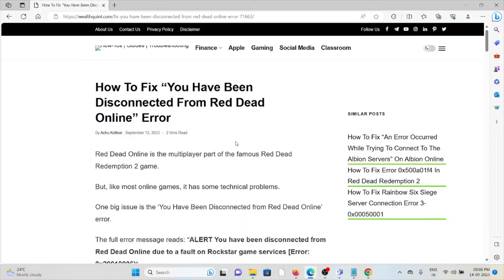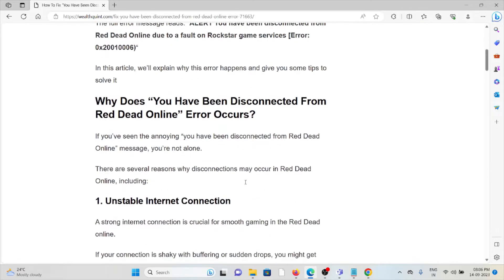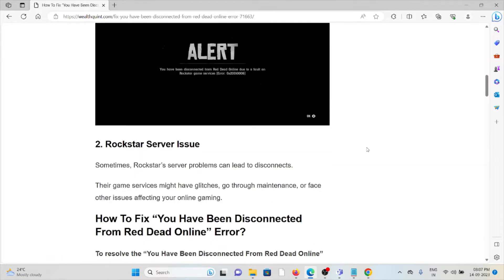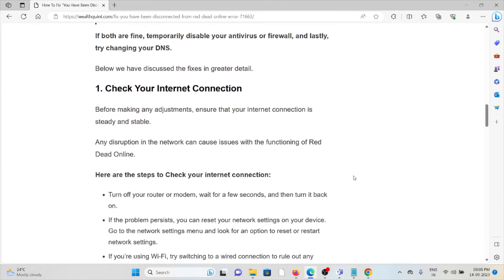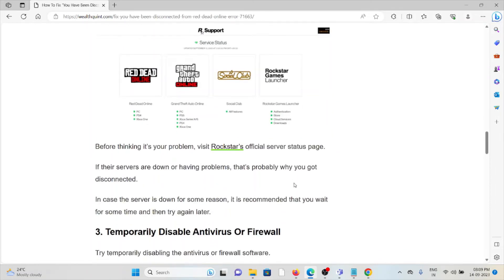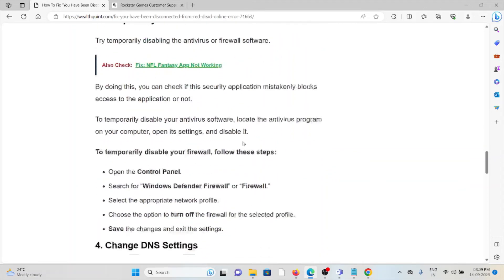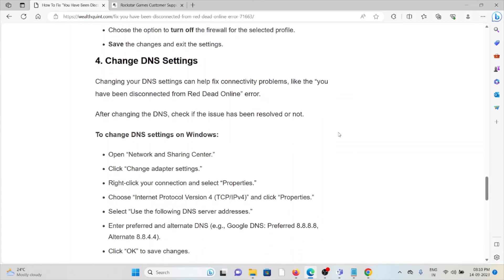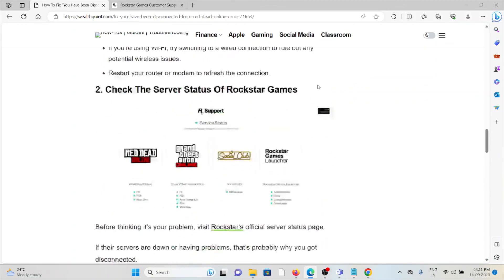How To Fix “You Have Been Disconnected From Red Dead Online” Error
Red Dead Online is the multiplayer part of the famous Red Dead Redemption 2 game.But, like most online games, it has some technical problems.One big issue is the ‘You Have Been Disconnected from Red Dead Online’ error.The full error message reads: “ALERT You have been disconnected from Red Dead Online due to a fault on Rockstar game services [Error: 0x20010006)“

0:00 Introduction
0:44 Why Does “You Have Been Disconnected From Red Dead Online” Error Occurs?
2:09 Solution 1: Check Your Internet Connection
2:49 Solution 2: Check The Server Status Of Rockstar Games
3:19 Solution 3: Temporarily Disable Antivirus Or Firewall
4:00 Solution 4: Change DNS Settings
4:45 Solution 5: Contact Rockstar Support